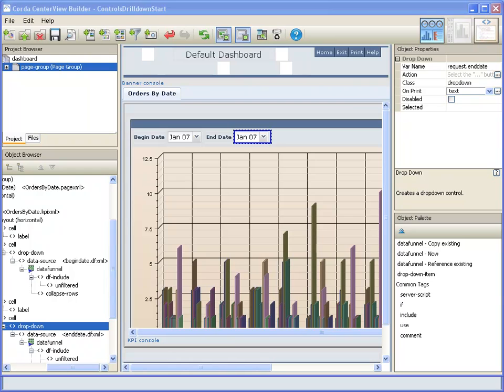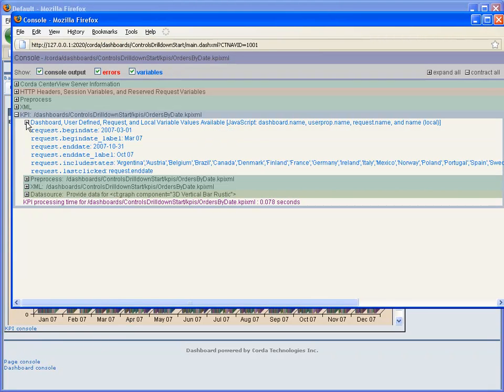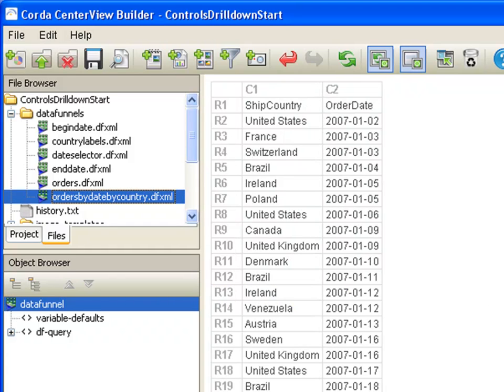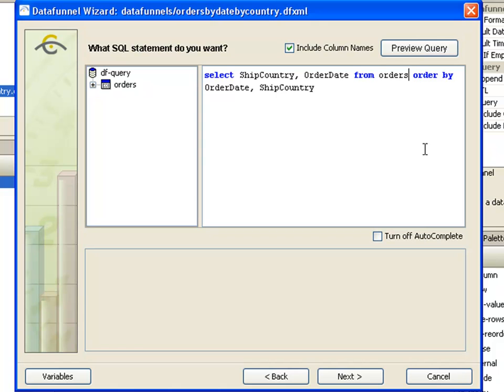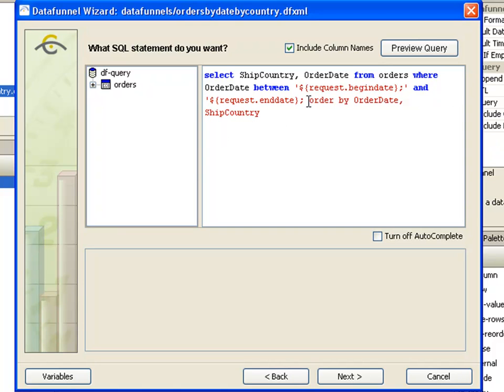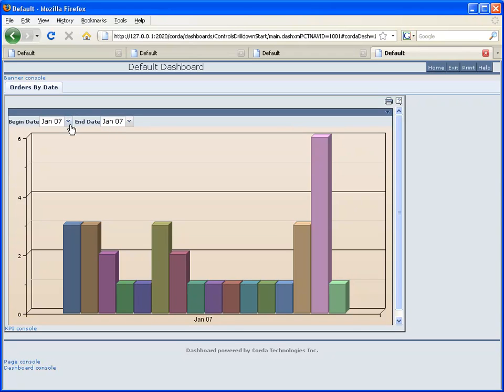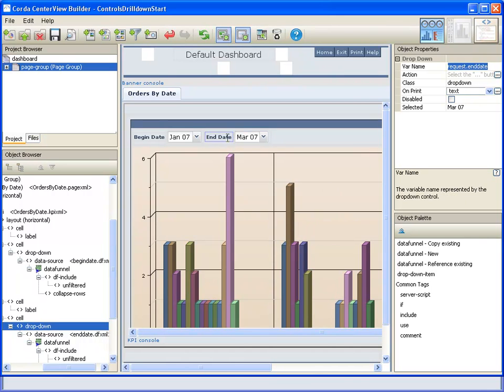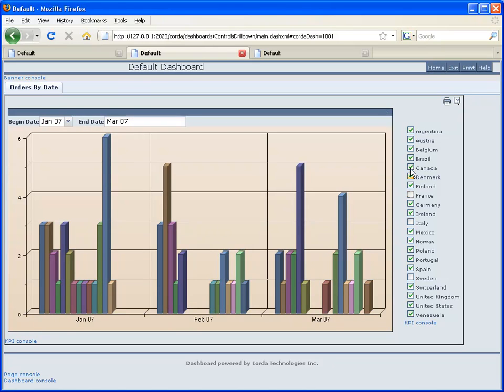CenterView Controls and Drilldown, Part 2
How to add dynamic date selector controls and check box filters to your CenterView dashboard.